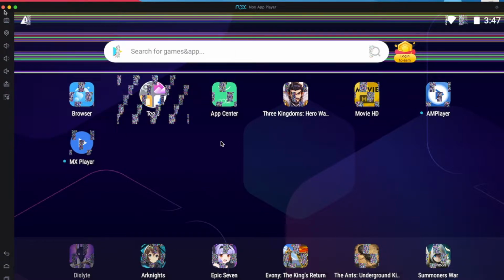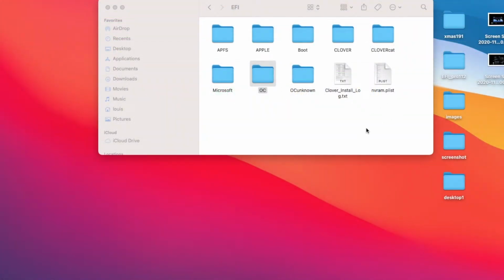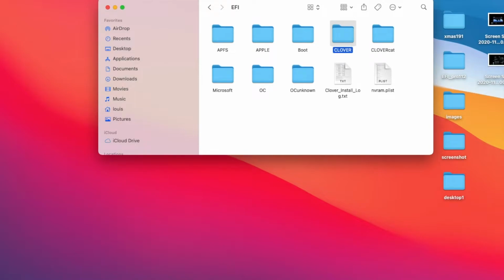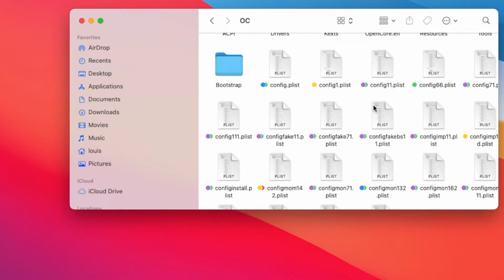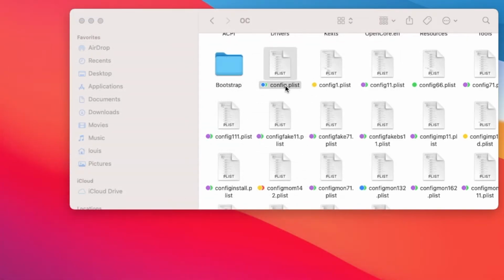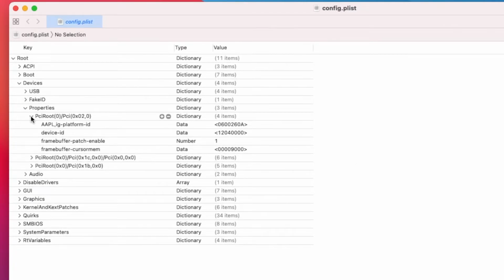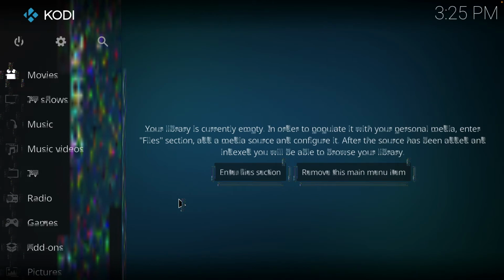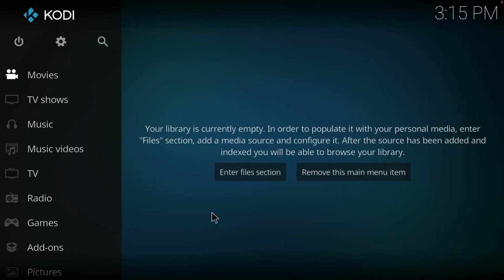Fix Haswell HD 4600 Artifact and Glitches in Big Sur and Monterey